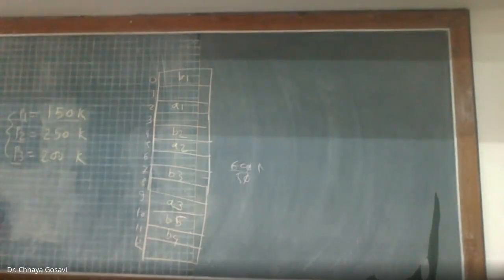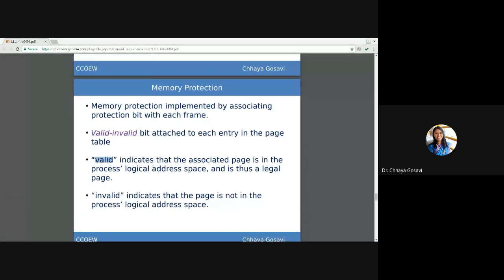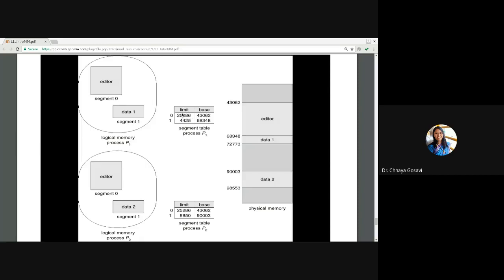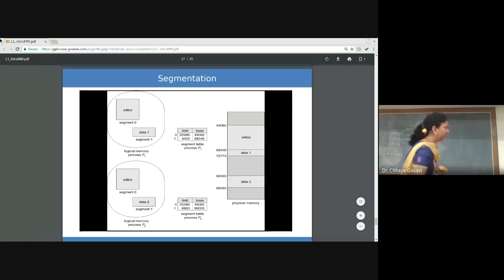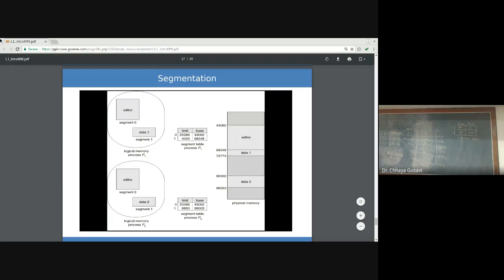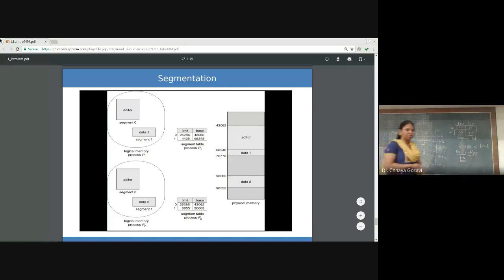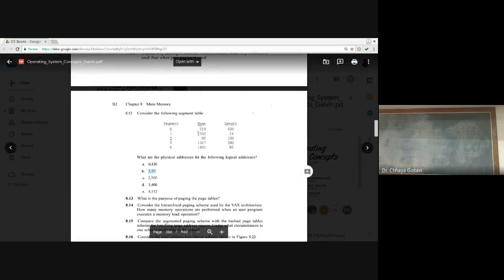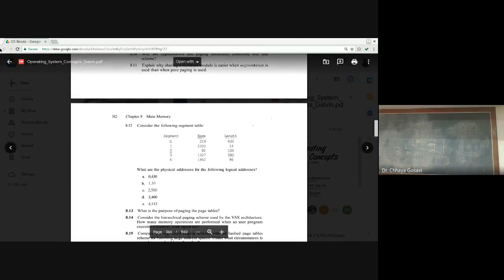L17 Segmentation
Non contiguous Memory management, segmentation